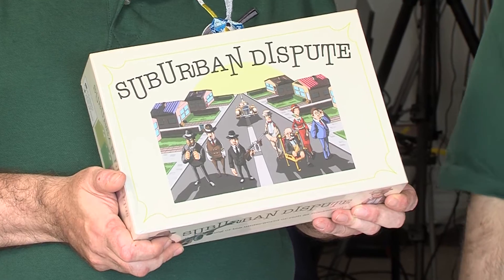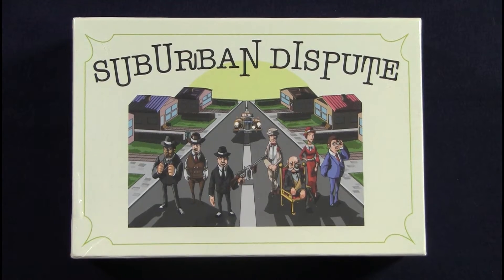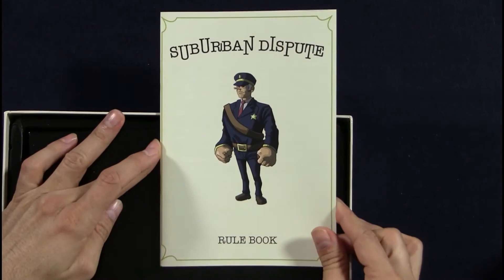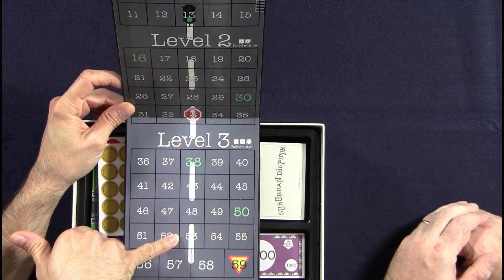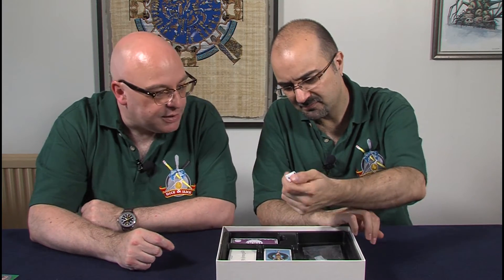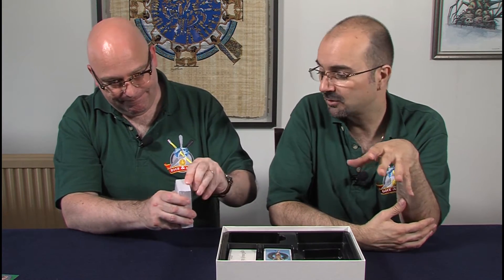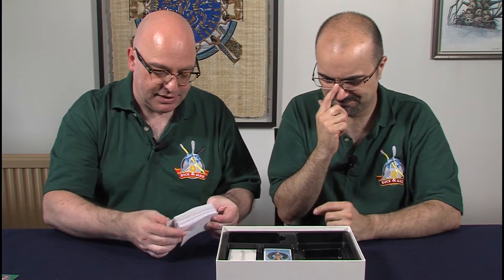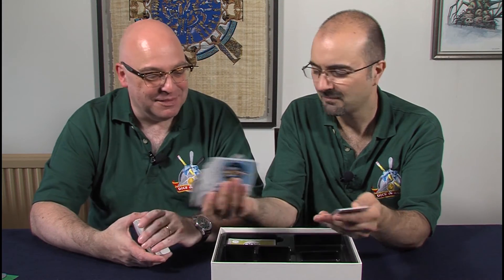Unboxing Suburban Dispute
Another discovery from Spiel that I was attracted to because I like silly games sometimes (well, OK… often).

In this case, Jamoma Games brings us a game of back-stabbing  and gangster families fighting with each other for the… err…. for whatever, it doesn’t matter because fighting between gangsters is always a good ting to do and we love it.

The box feels pretty nice, but, of course, it’s the content that truly matter and in this case we take a look at the inside of this game to see if the content is worth the amount of money you have to pay to get your hands on it.